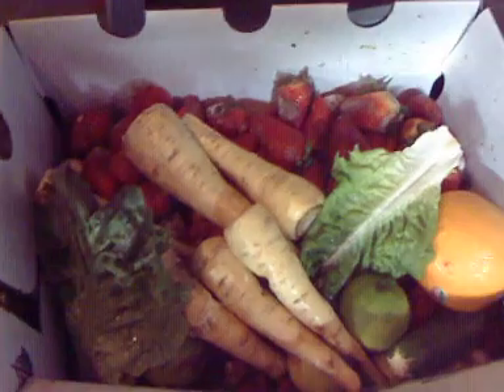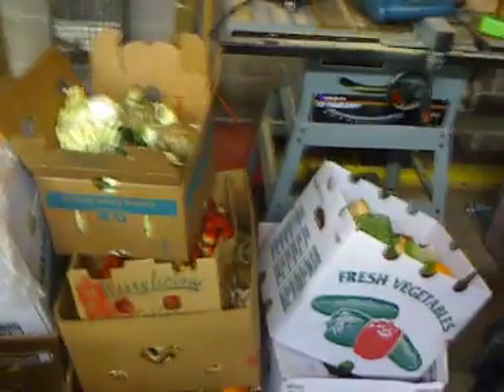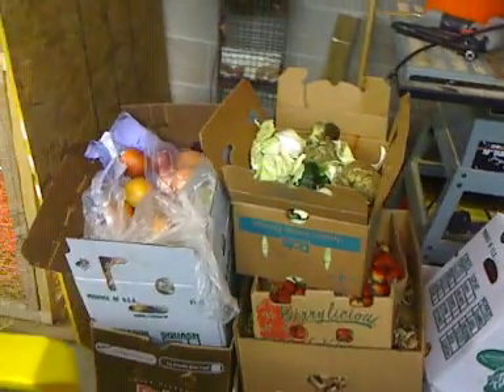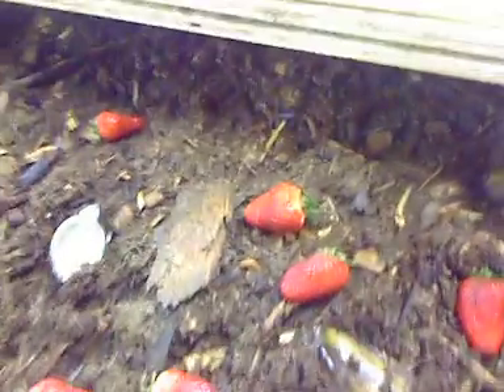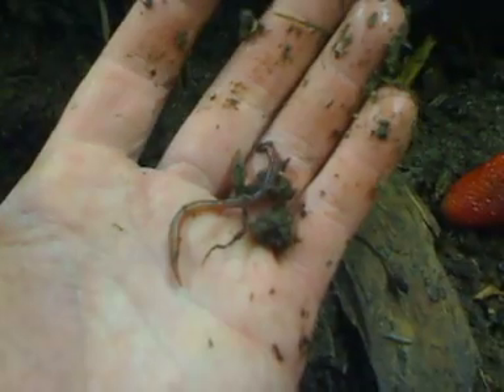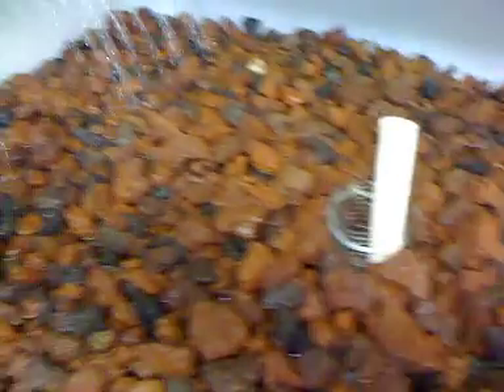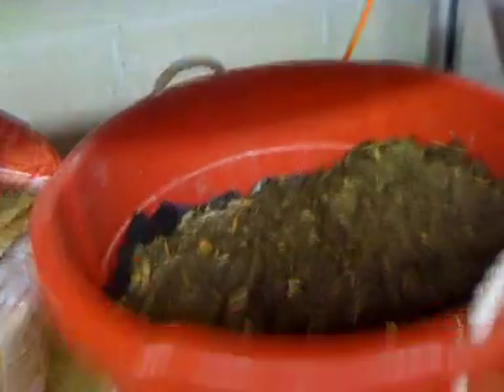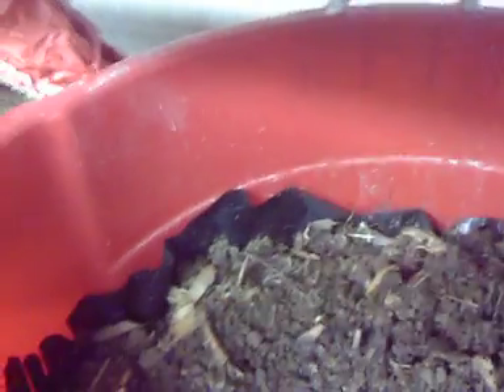Composting, Vermiculture, Chickens, Aquaponics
Composting food waste, Red Worms eating compost to form castings, Aquaponics system ready to start growing in.